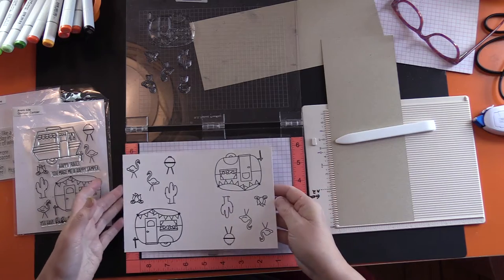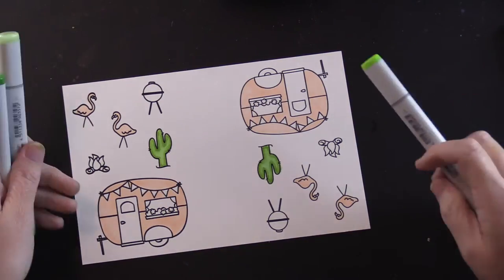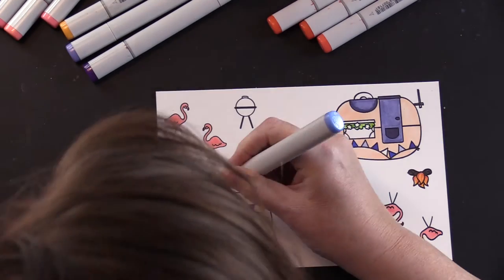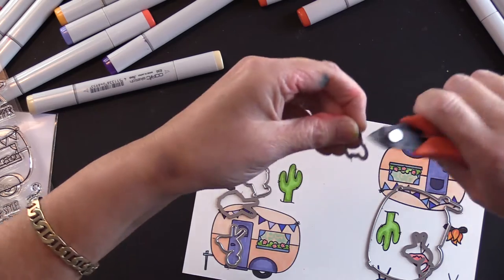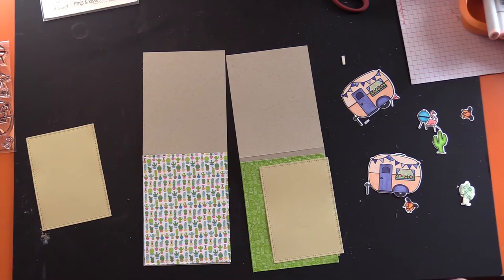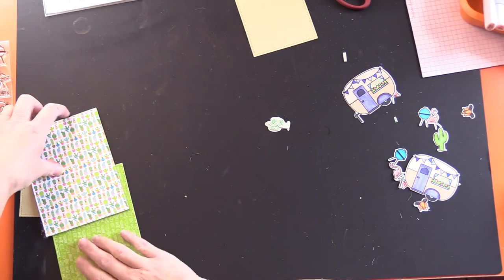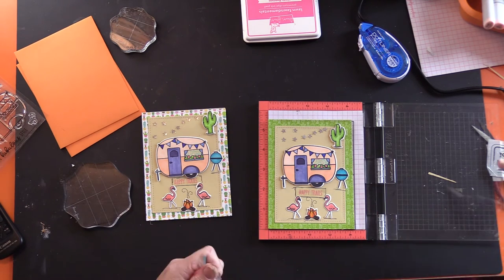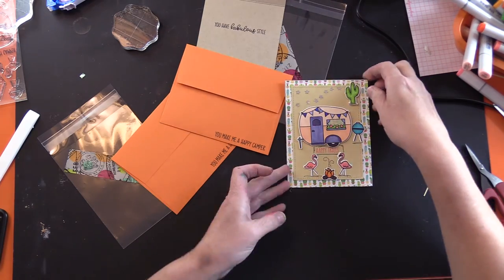Pink Flamingo Camper Card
I make a card for Pink Flamingo Friday using the Glamper Camper stamp & die  set from Avery Elle.  Easy Copic Coloring tutorial included!  Enjoy

FIND ME

I am on Facebook, Instagram, Twitter, and LinkedIn.